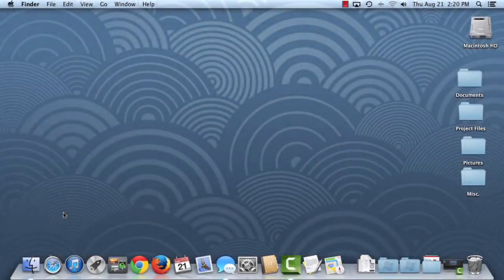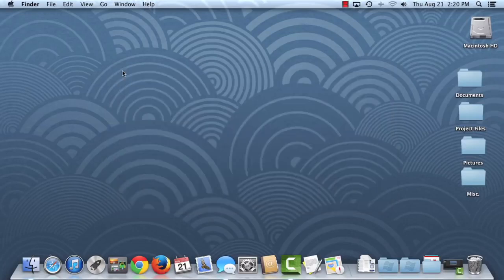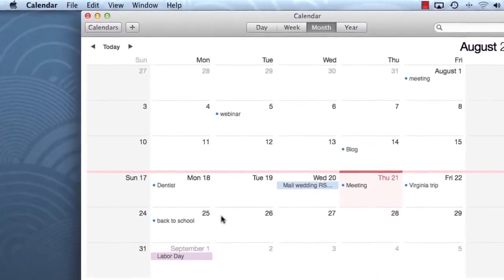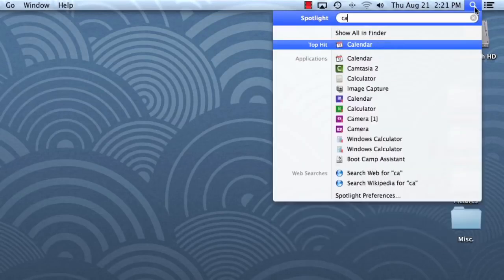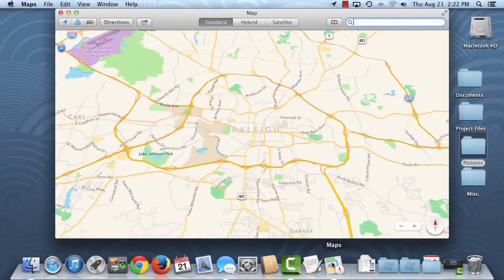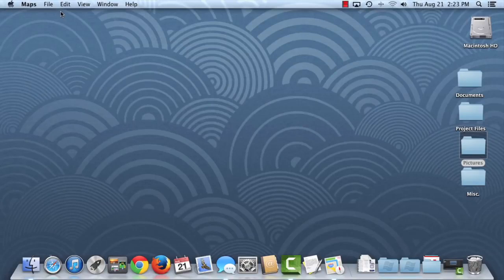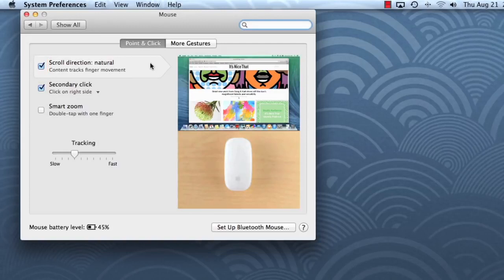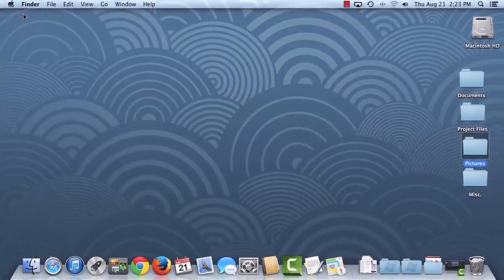Mac OS X Basics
Mac OS, operating system by Apple.